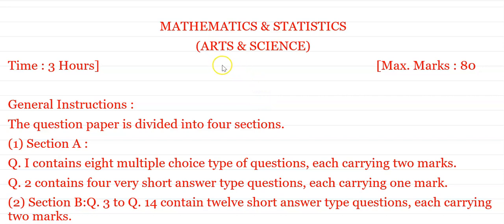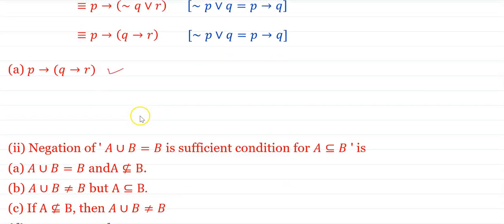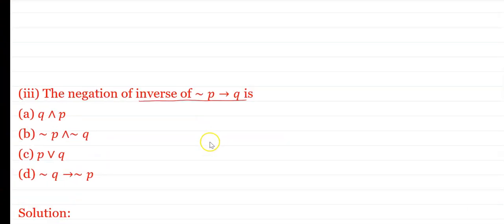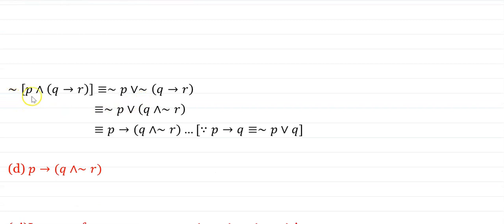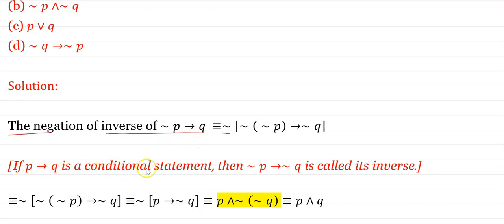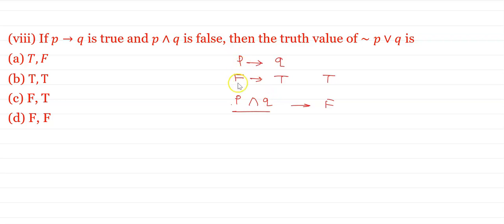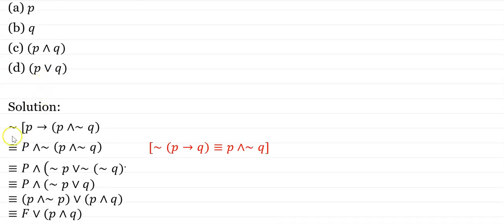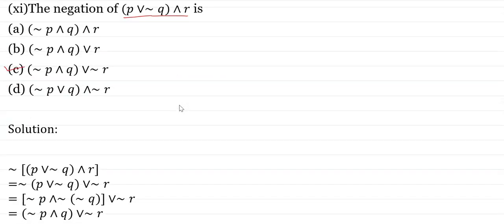Class-12| QUESTION PAPER FOR PRACTICE | MATHEMATICS | Q.1. | MAHARASHTRA BOARD